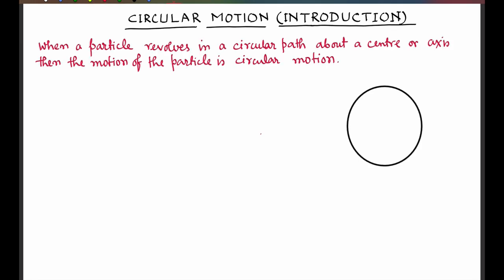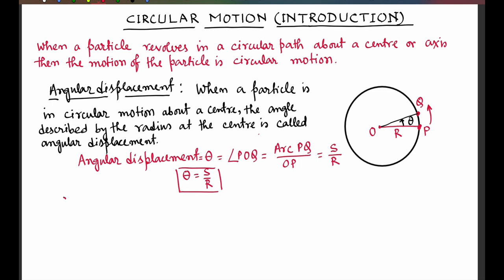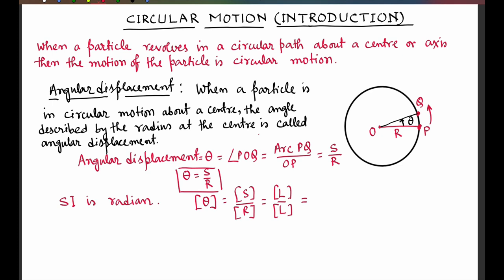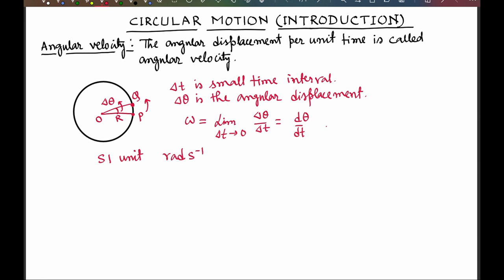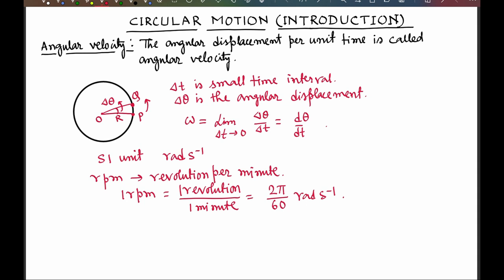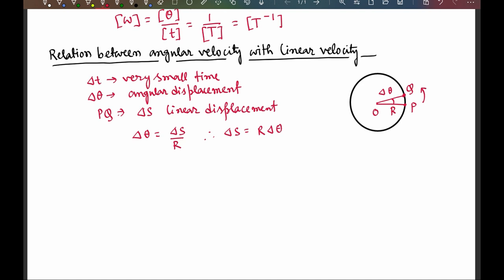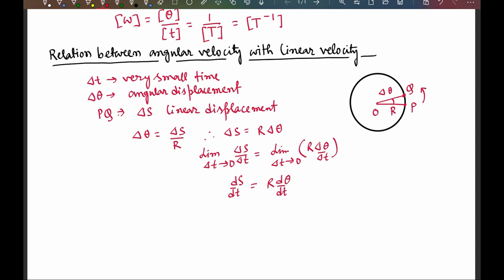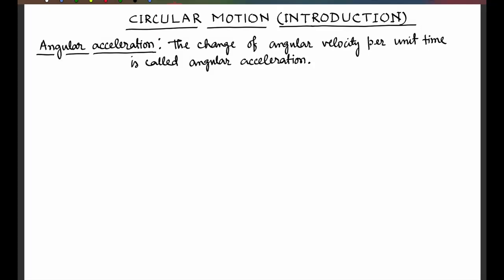CIRCULAR MOTION INTRODUCTION, ANGULAR DISPLACEMENT ANGULAR VELOCITY ANGULAR ACCELERATION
In this video you will get the detailed theoretical knowledge on introduction of circular motion for class 9 and class 11.

We are also provide you Theoretical Physics, concept and various test series in our